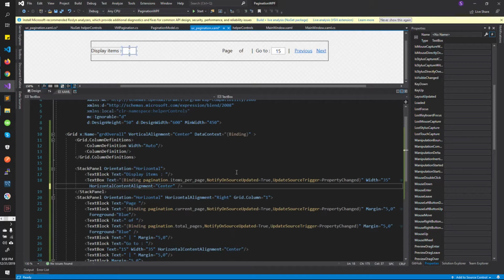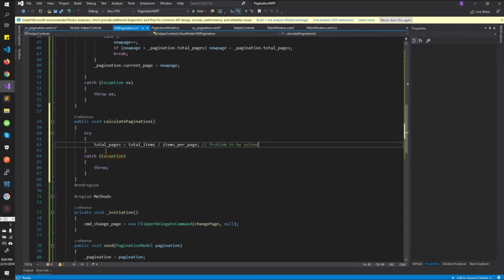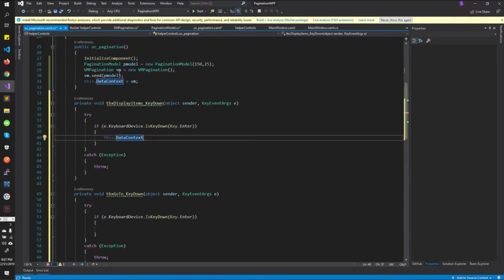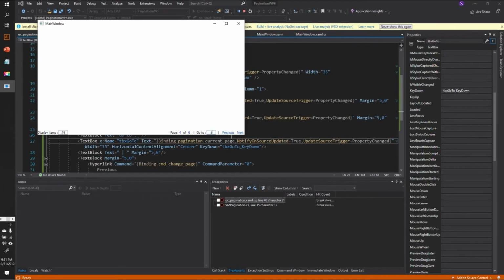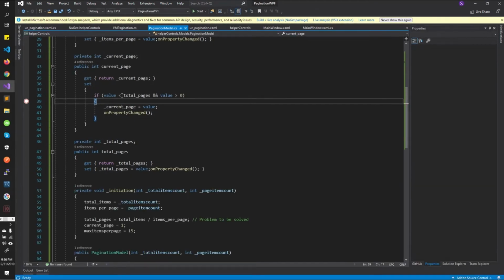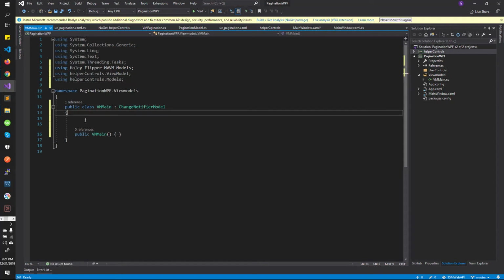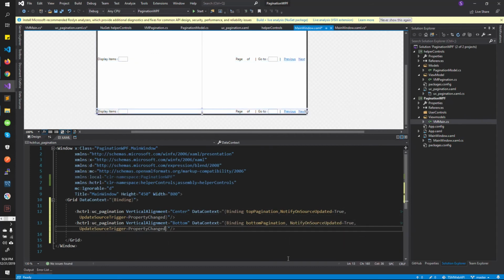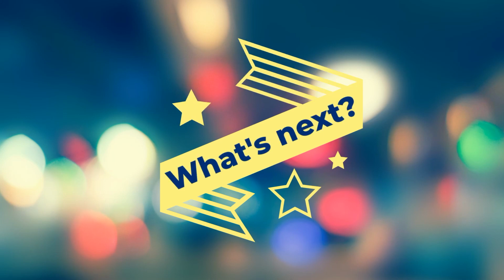Create a pagination usercontrol in WPF MVVM- Part 05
Learn how to create a pagination usercontrol in wpf using mvvm architecture.